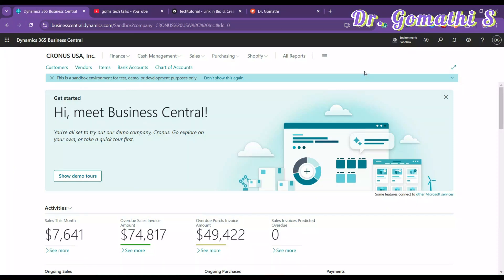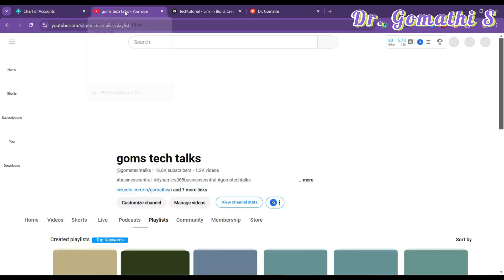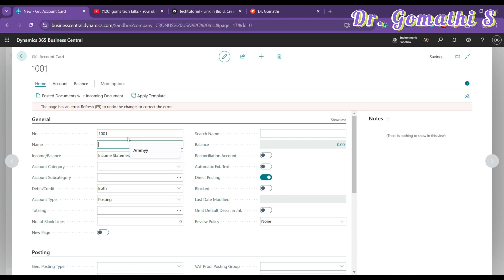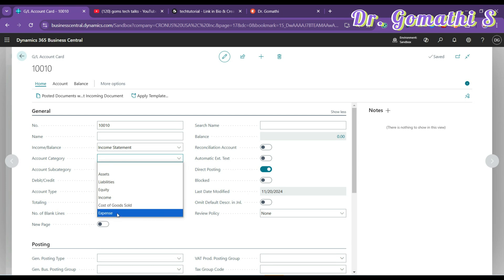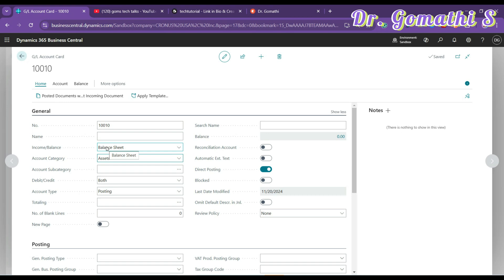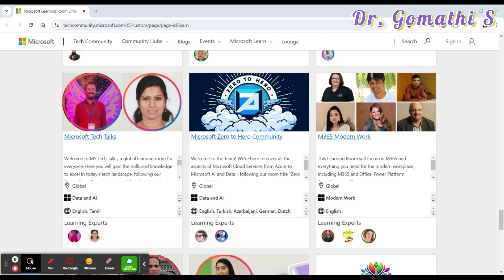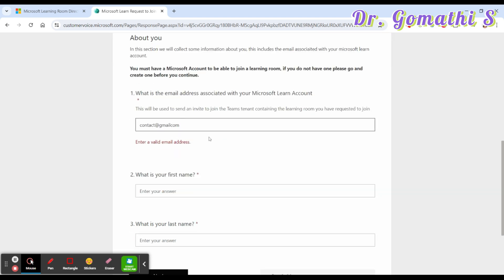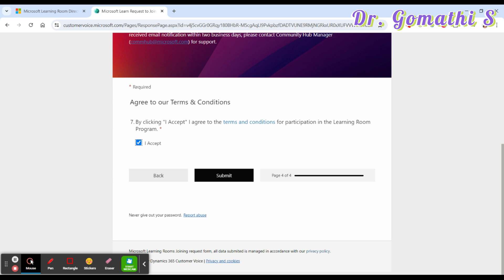How to Create Chart of Accounts in Business Central | Best Practices & Expert Tips Explained!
1.

2. 100+ Interview questions and answers- BC Technical

Title: How to Create Chart of Accounts in Business Central | Best Practices & Expert Tips Explained!

Description: Learn how to create a Chart of Accounts in Microsoft Dynamics 365 Business Central with this step-by-step tutorial! This video explains what a Chart of Accounts is, why it's crucial for financial management, and shares best practices to set it up effectively. Perfect for beginners and professionals looking to optimize their accounting structure in Business Central.

Whether you're managing financial data or designing your organization's accounting framework, this guide will simplify the process and help you get started quickly.

👉 What you'll learn:

What is a Chart of Accounts?
How to create a Chart of Accounts in Business Central.
Best practices for setting up and managing your Chart of Accounts.

business central
mb-820 tutorial
bc tutorial
al tutorial

Happy learning